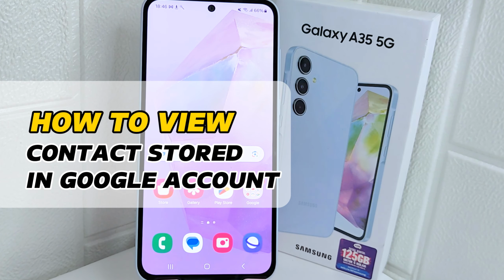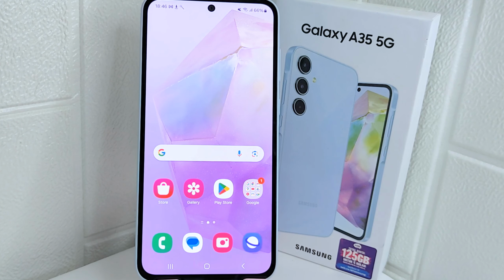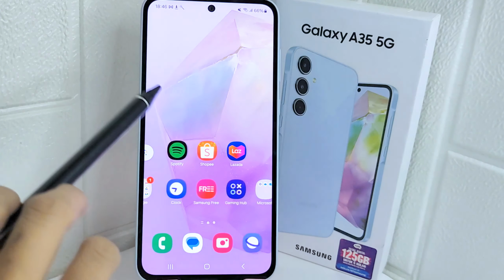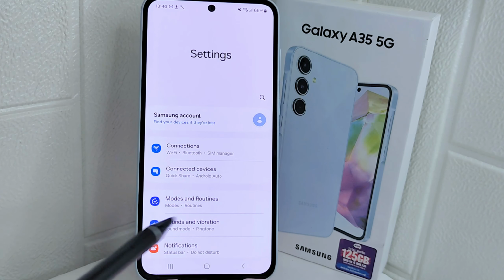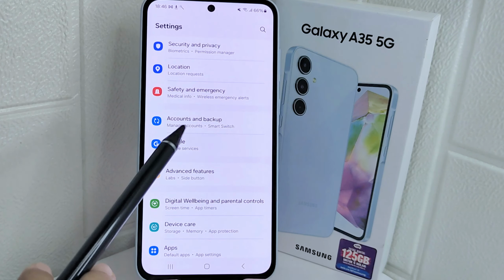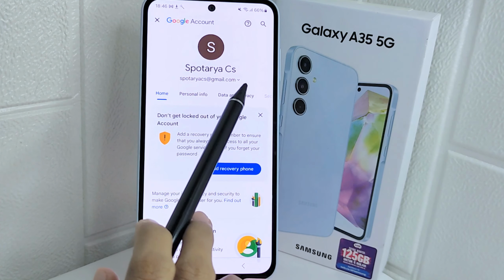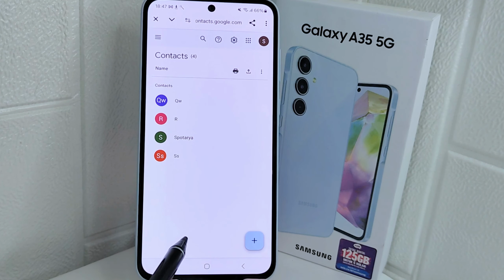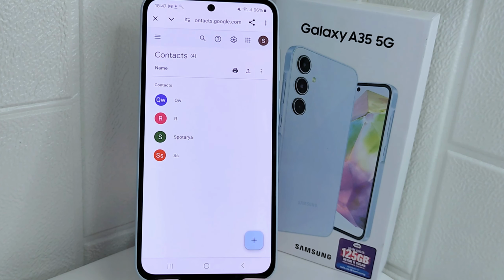Samsung A35 5G | How To View Contact Stored In Google Account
how to view contact stored in google account in samsung a35 5g.

This tutorial deals with search:

how to view contact stored in google account
how to view contact stored in google account in samsung
how to view contact stored in google account samsung a35 5g
view contact stored in google account.